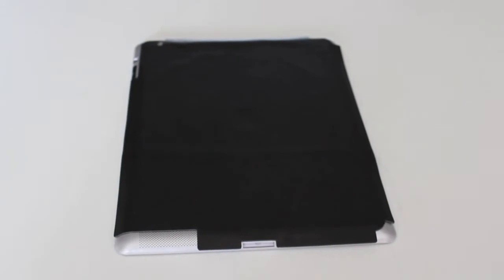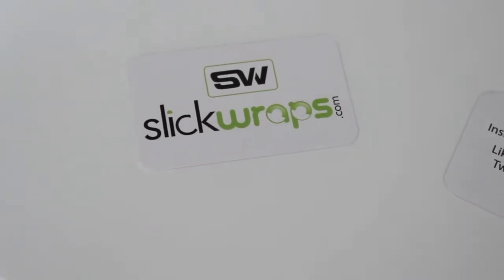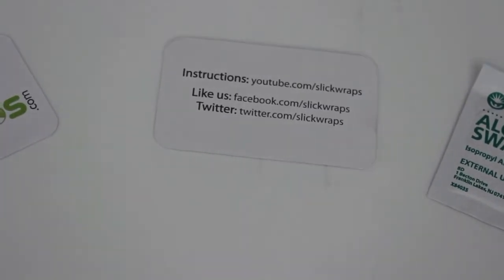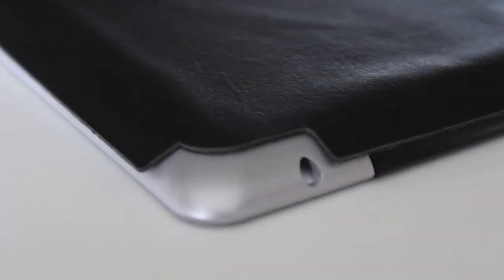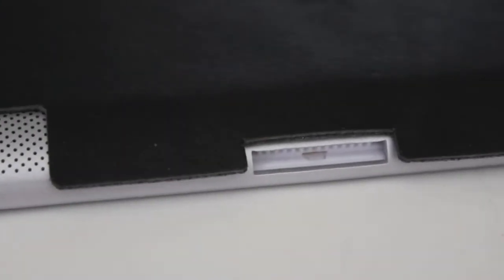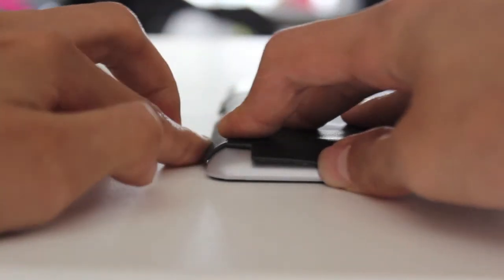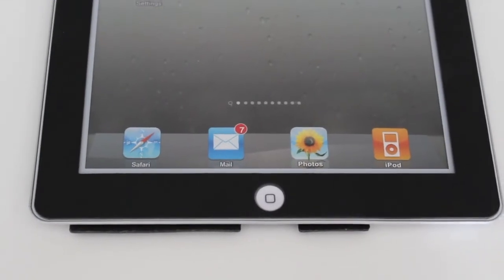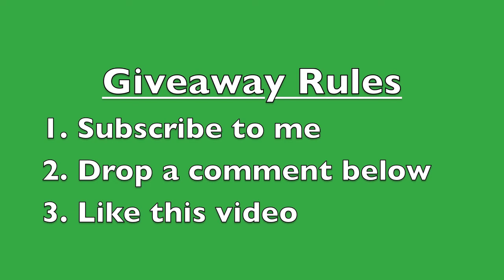GIVEAWAY & REVIEW: Slickwraps iPad 2 Real Leather Series (ENDED)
Hey people, today I'm here with the review and giveaway of this awesome leather skin by slickwraps.